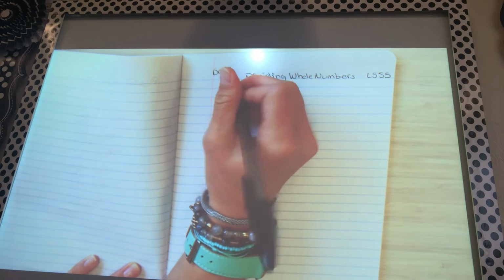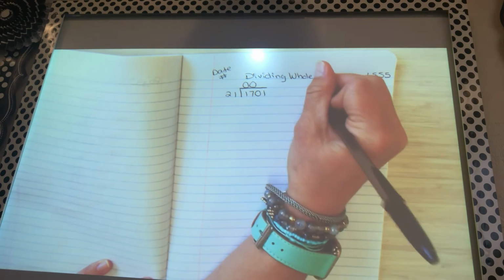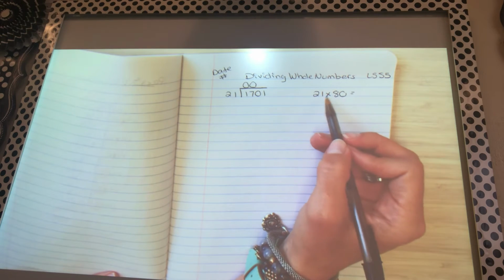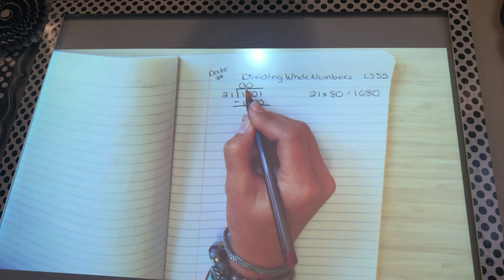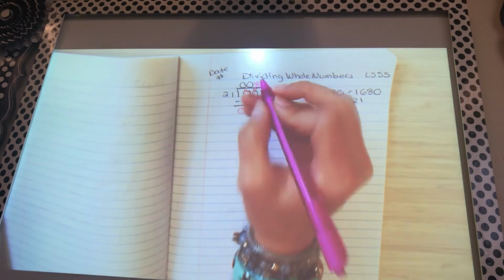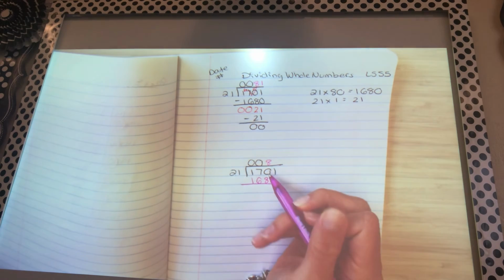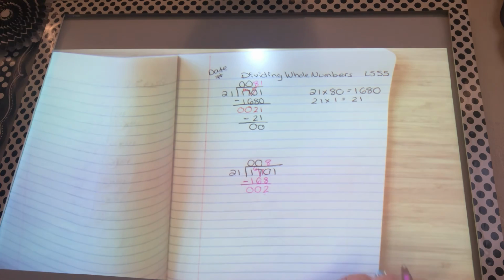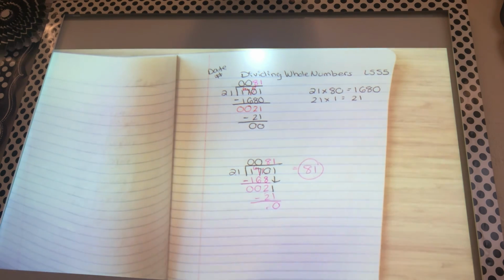Standard Long Division